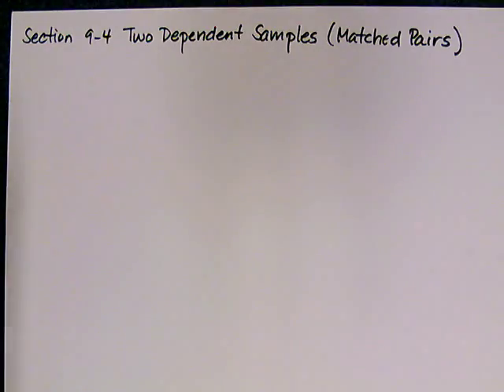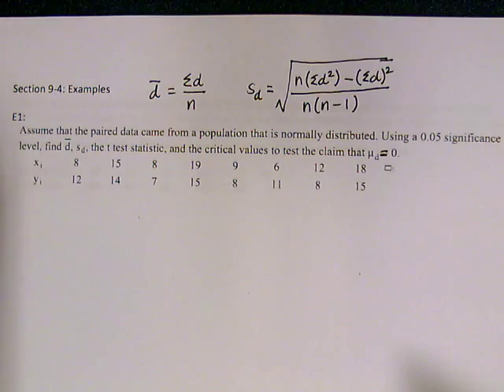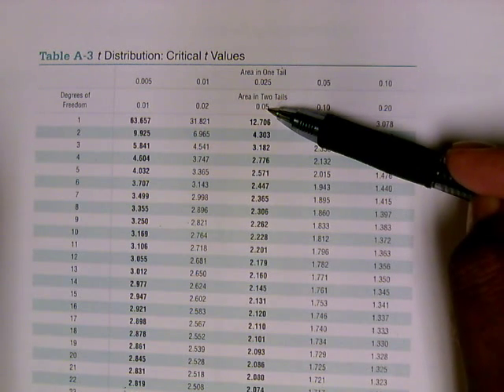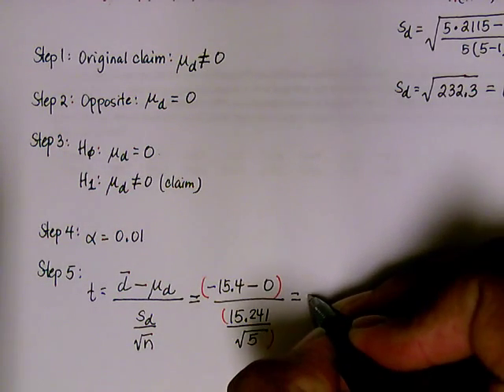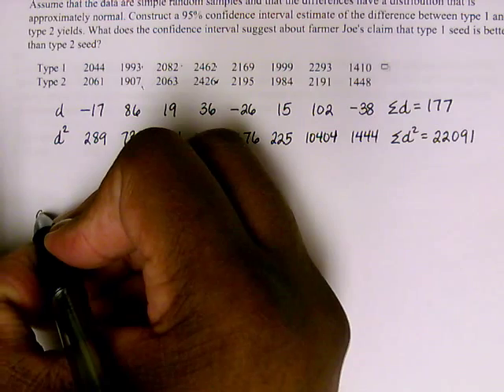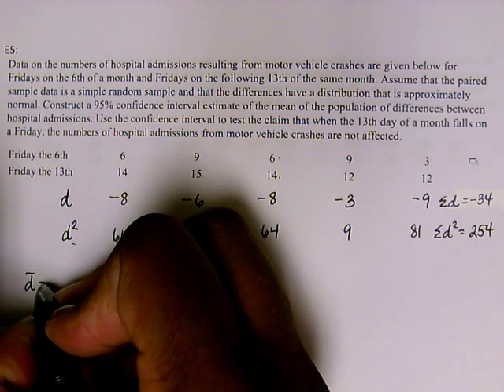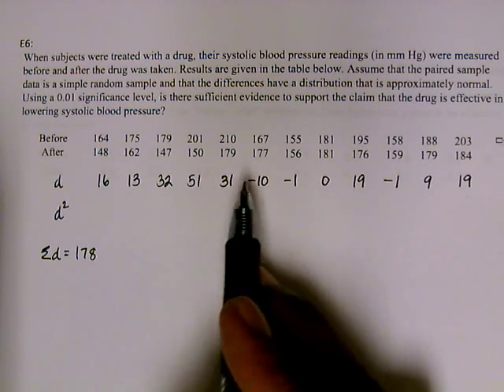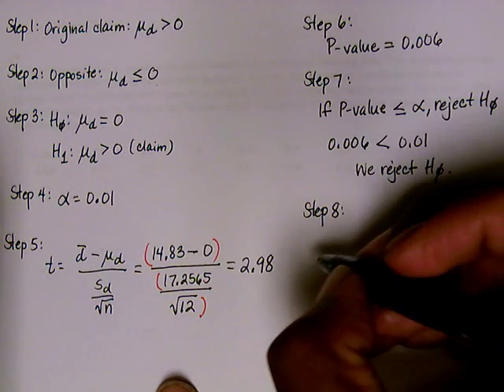MATH 2133 Section 9 4 Two Dependent Samples Matched Pairs